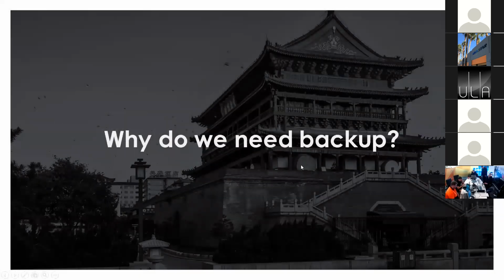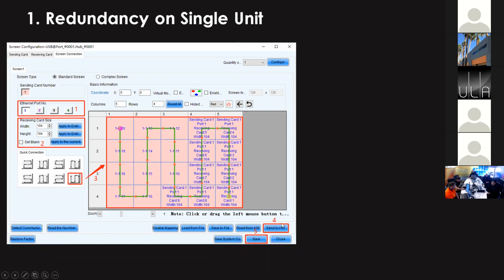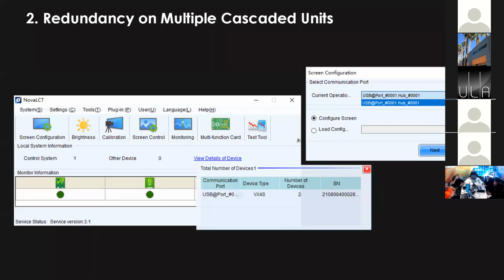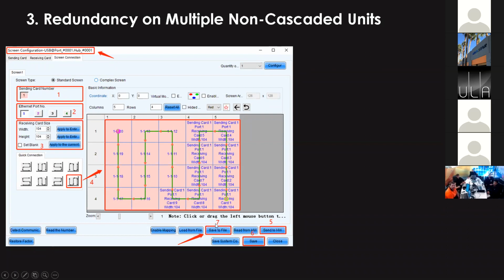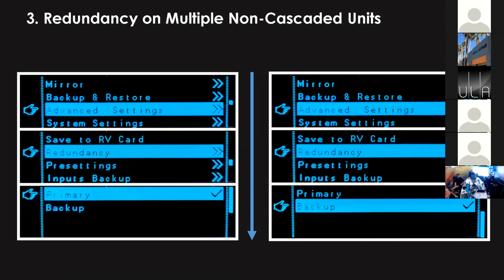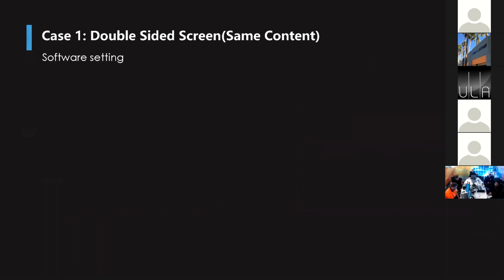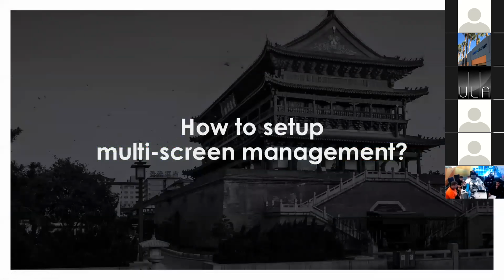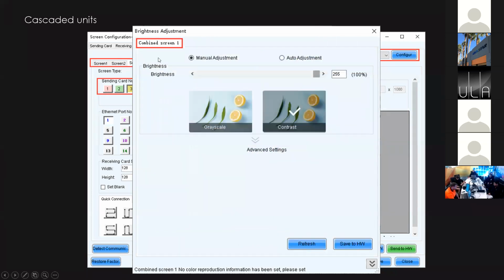Day 2: Redundancy Configuration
The record for the ULA Group & NovaStar online training, the 2nd day.